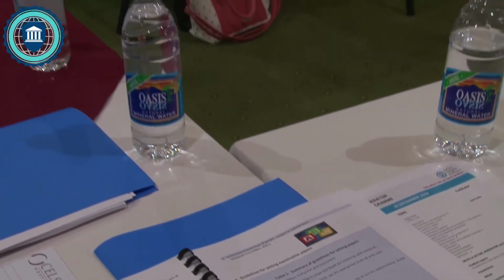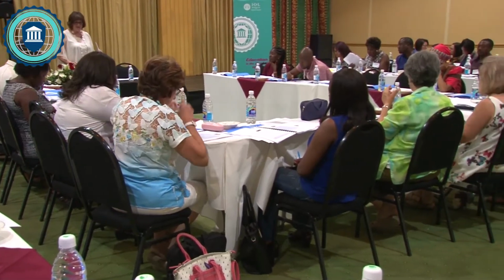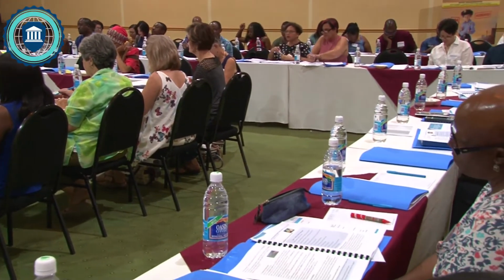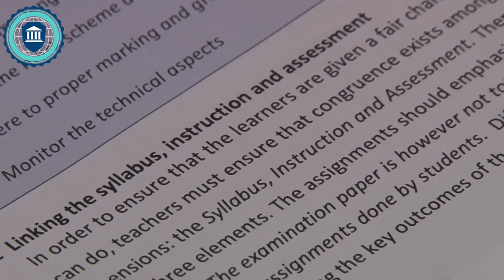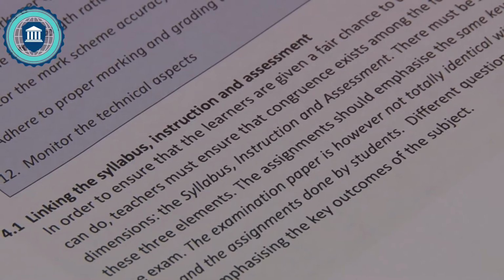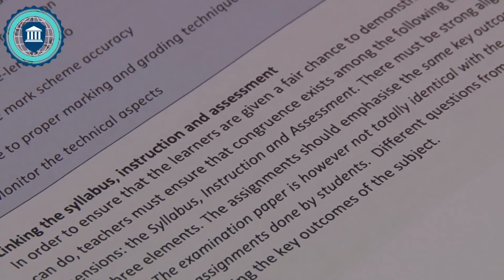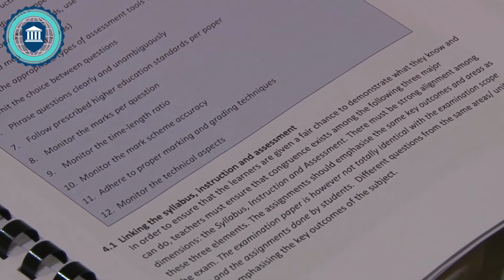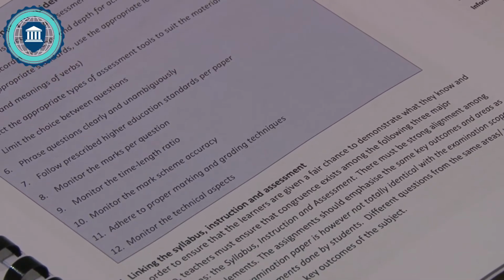IOL TUTOR'S WORKSHOP 1 DEC 18 Prt 2